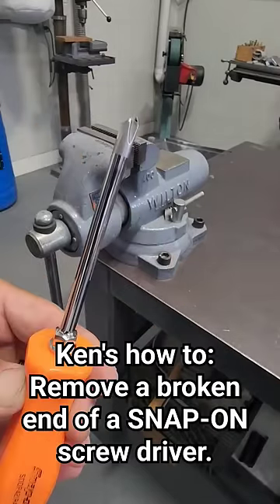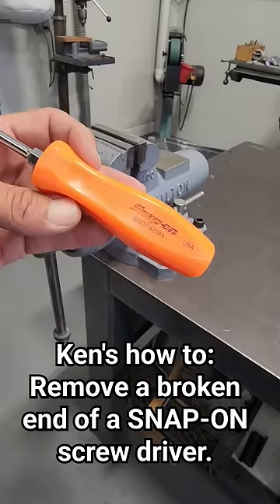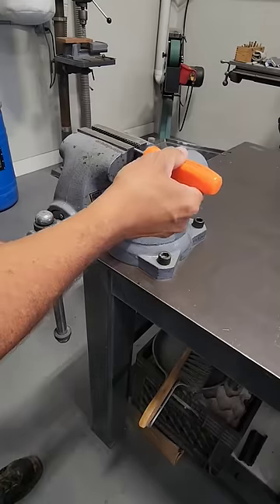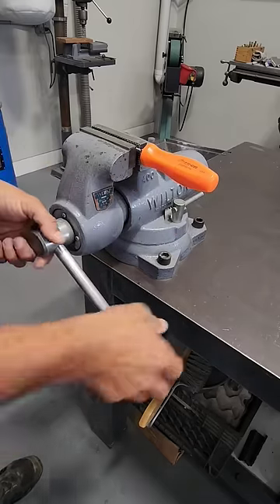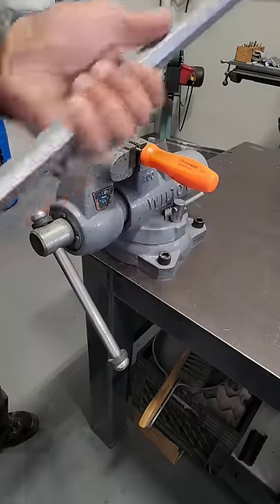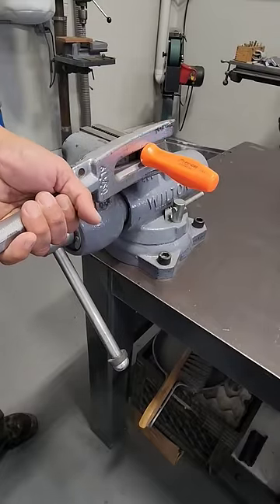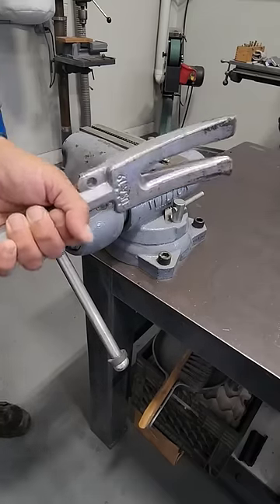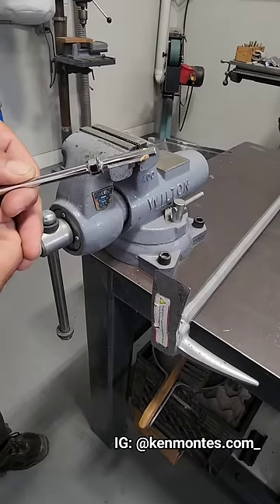How to remove the broken end of a Snap-On screwdriver.